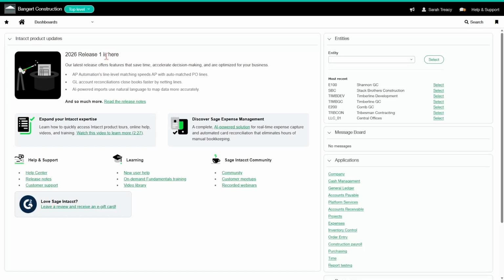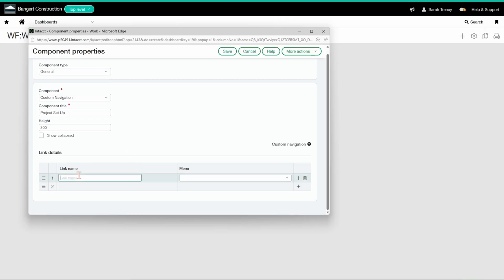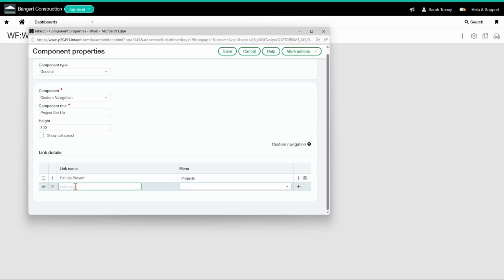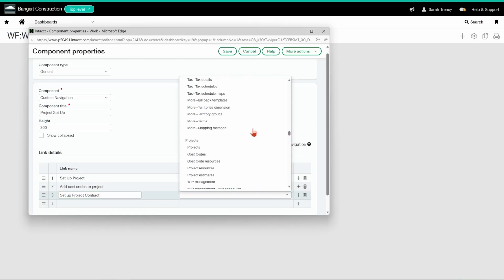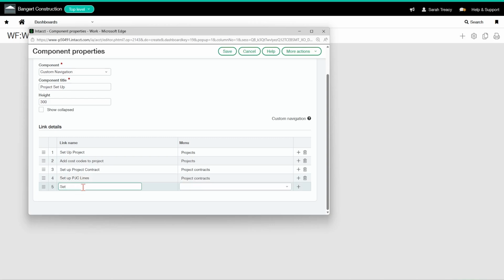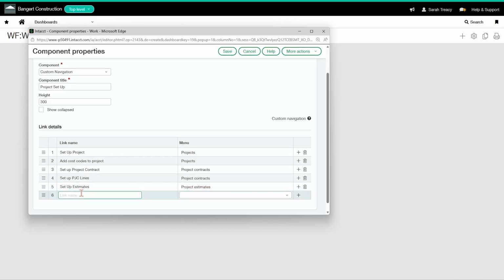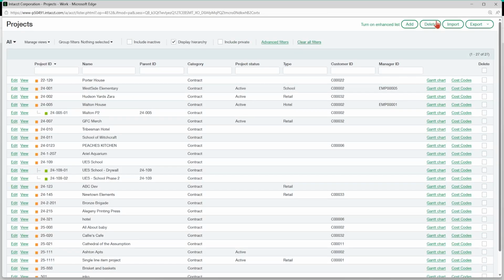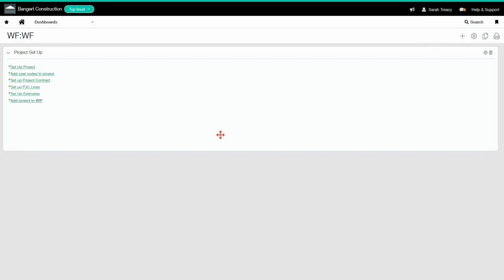Setting Up a Project Component on Your Workflow Dashboard in Sage Intacct Construction | Part 2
In Part 2 of our Workflow Dashboard series, we get into the project-specific side of dashboard setup in Sage Intacct Construction. This video walks through how to add a project component directly to your dashboard, so your team can access project workflows without ever touching the dropdown menu.